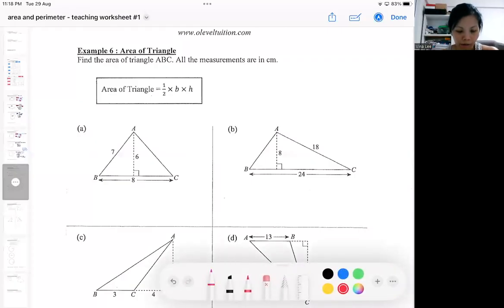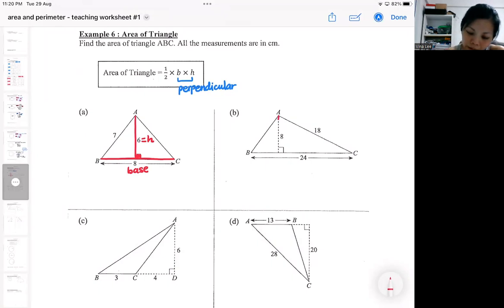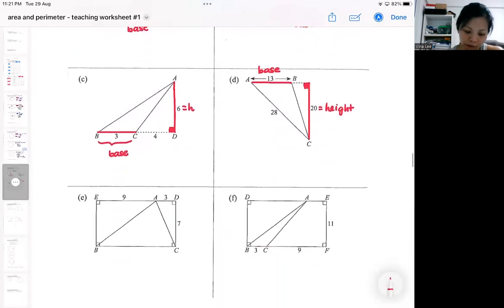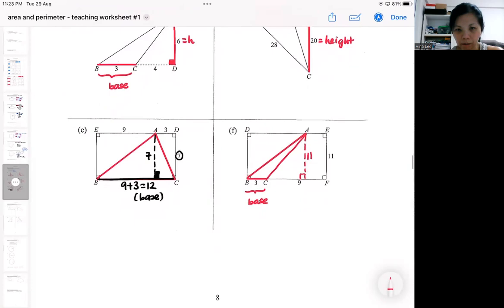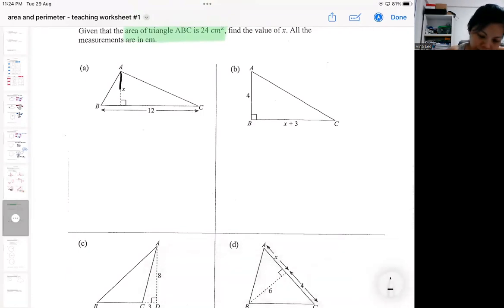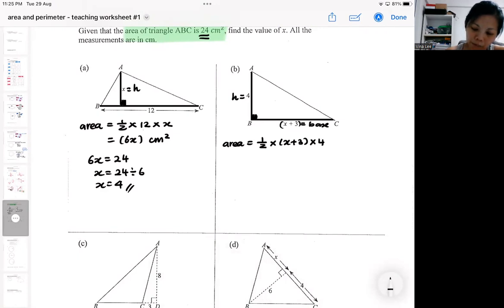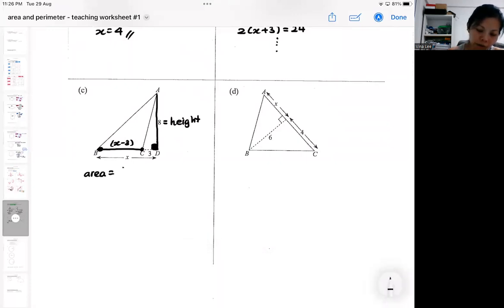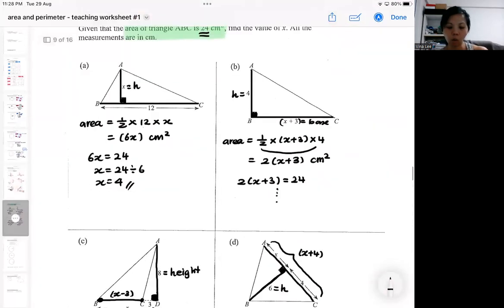area and perimeter tw#1 example 6 7 triangles to complete